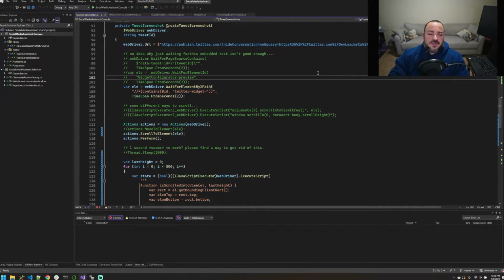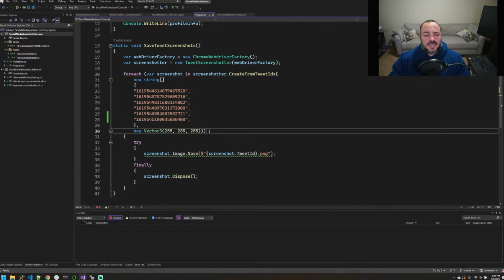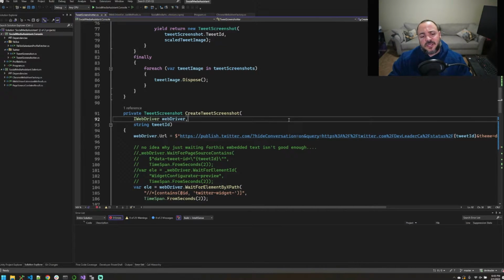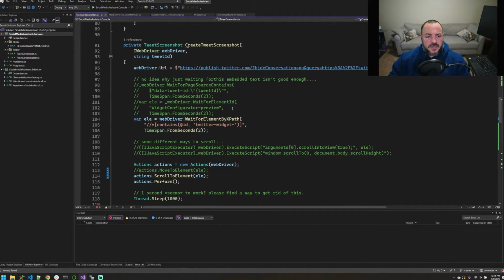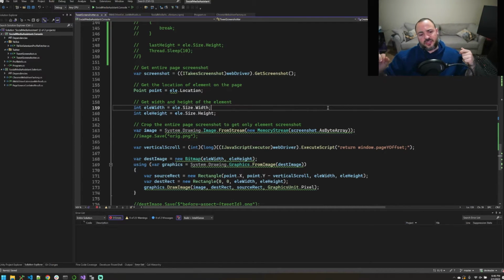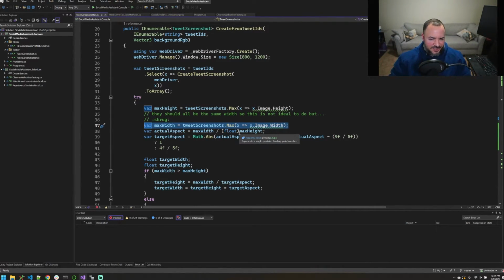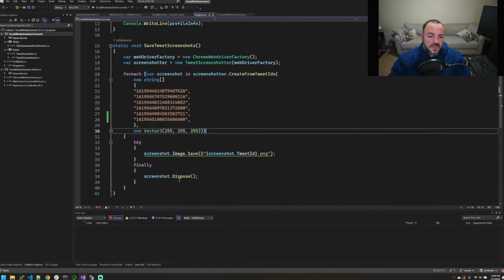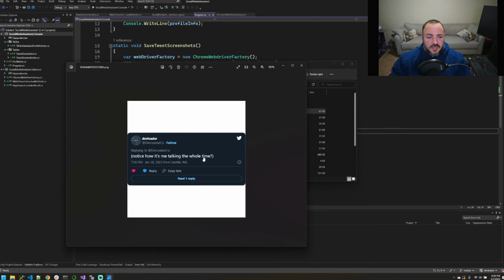Perfect Twitter Thread Screenshots Using .NET C#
Interested in building your very own social media assistant in C#? In this series, we work through building out an application using dotnet where we interface with popular social media platforms to get analytics and eventually help with content creation!

In this episode, I demonstrate how you can use Selenium to make your very own twitter thread screenshot taker! Say goodbye to watermarked or paid for screenshot generators for twitter threads... Now you have the source code for your very own!